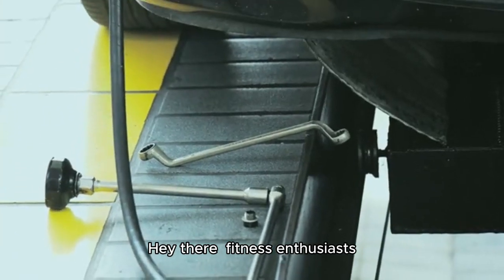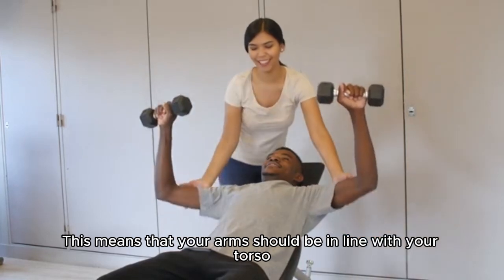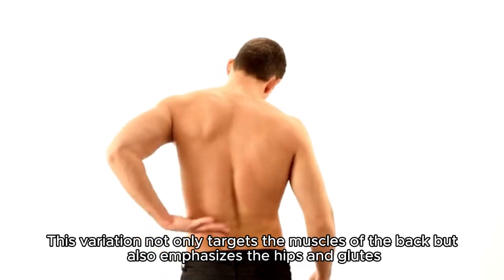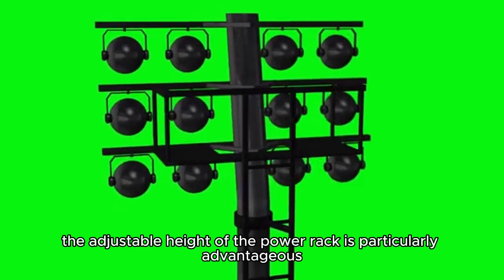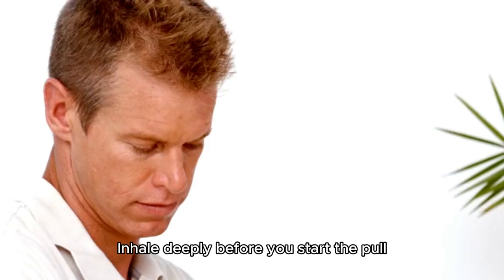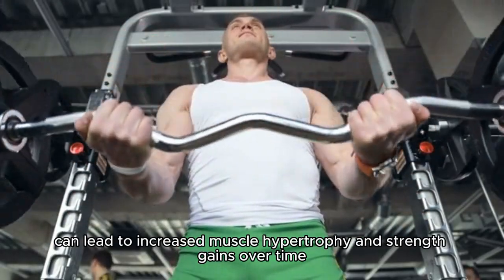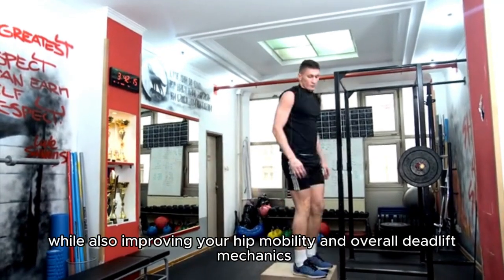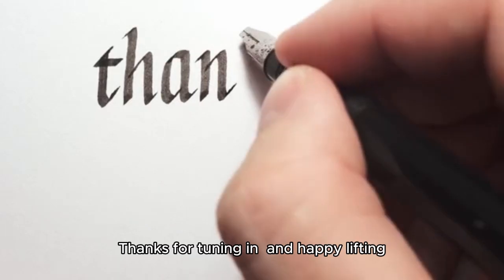Weightlifting and Exploring a unique method known as "rack-pulling" for maximizing your deadlift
The video is about weight lifting